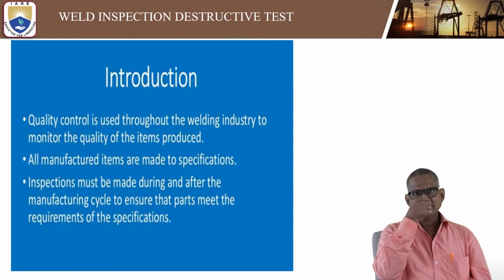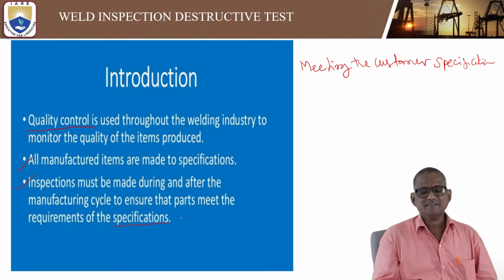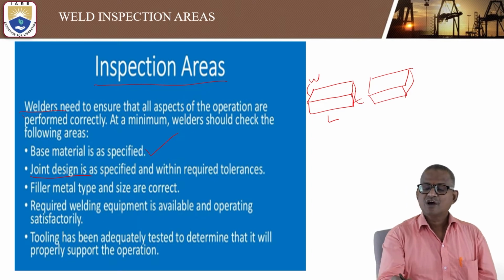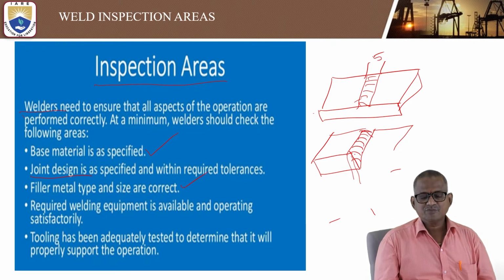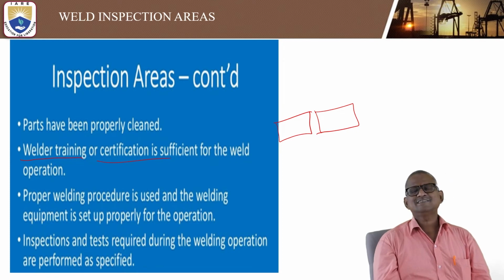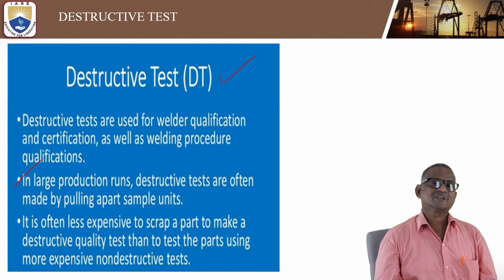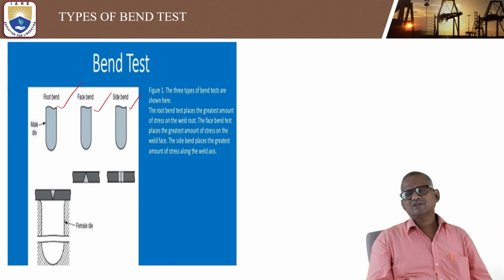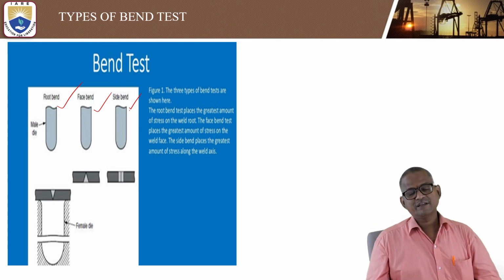Destructive Testing by Dr. N Venkatachalapathi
Destructive Testing by Dr. N Venkatachalapathi | IARE

Telangana, India.